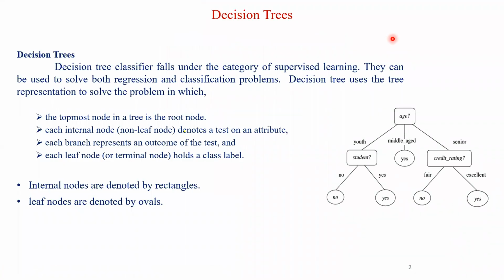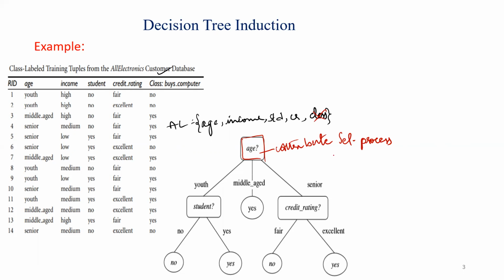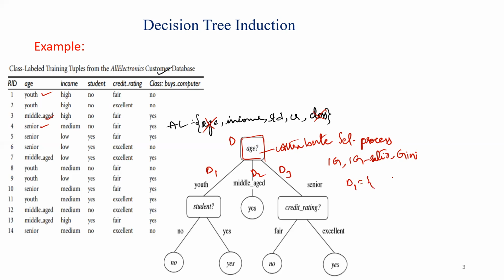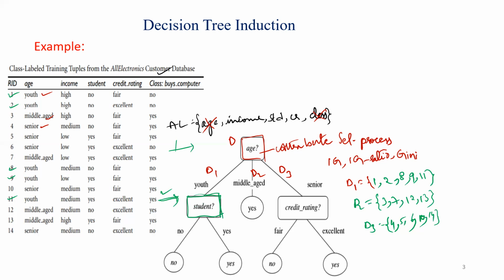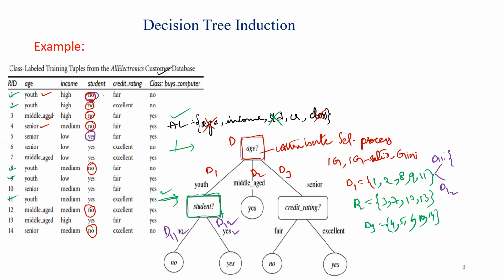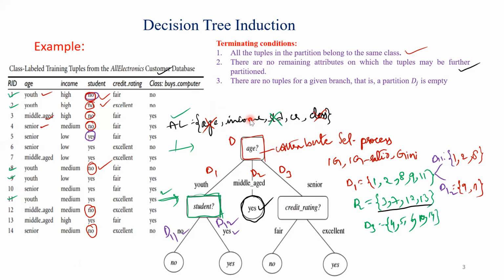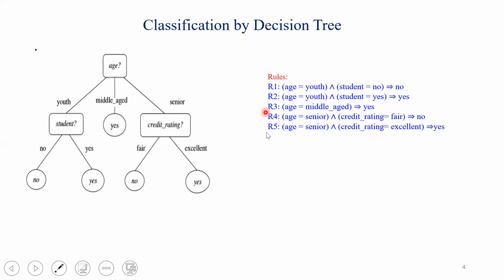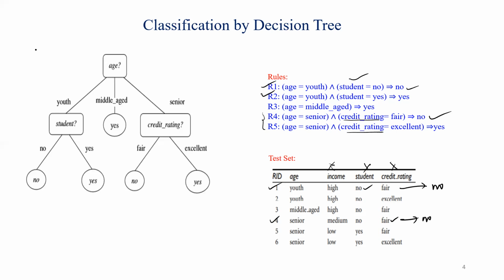Decision Tree Induction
This video clearly explains the process of constructing the decision trees and the process of classification by decision trees.